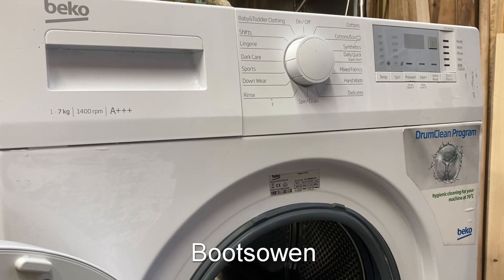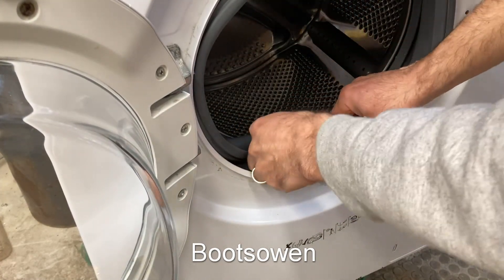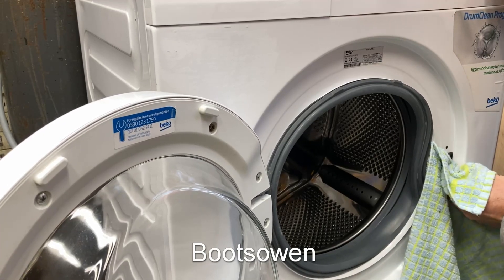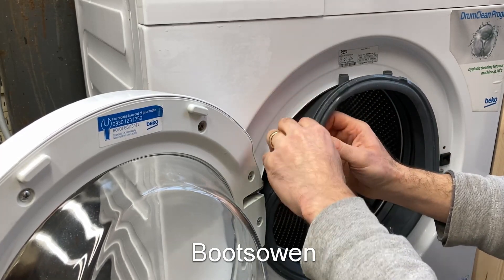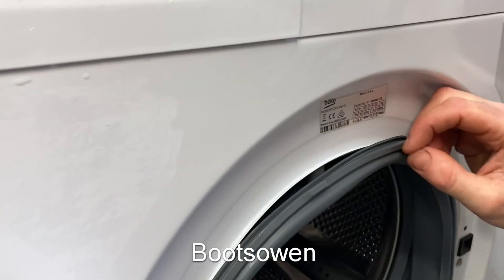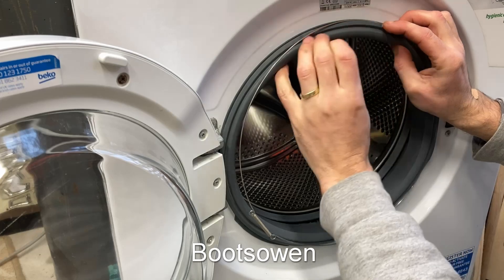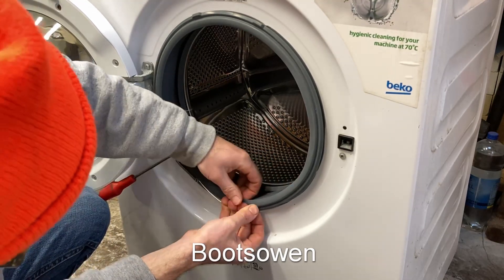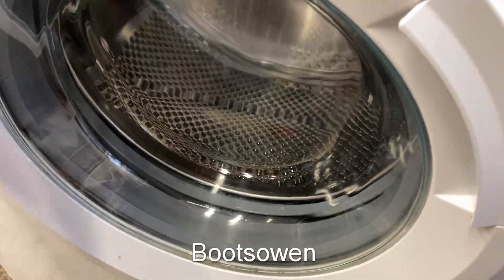How to reseat a washing machine door seal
You won't believe how easy it is to repair! two screwdrivers or kitchen knives.

Washing machine rubber door seal hanging off, easy fix.

Beko WTG741M1W: It is broken, is it worth fixing? Could it ever be an economical repair? What should I do?